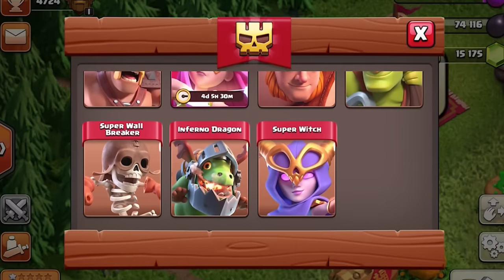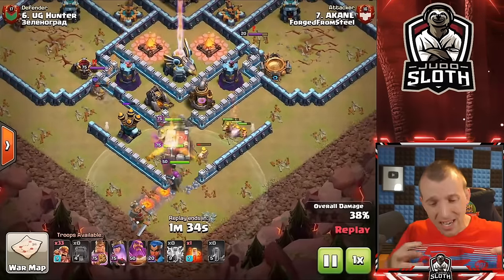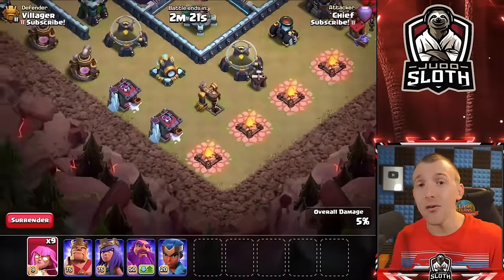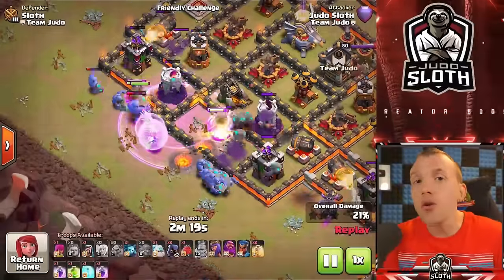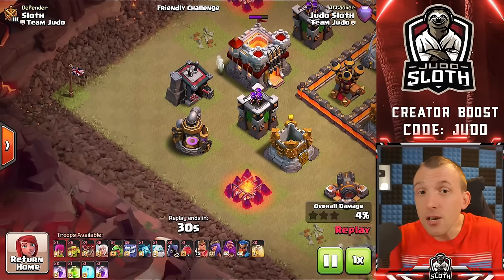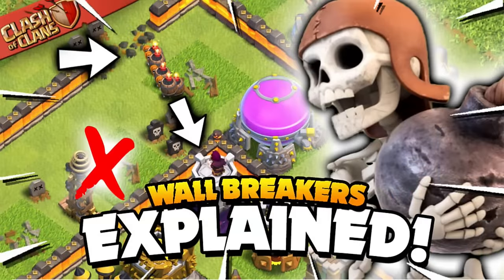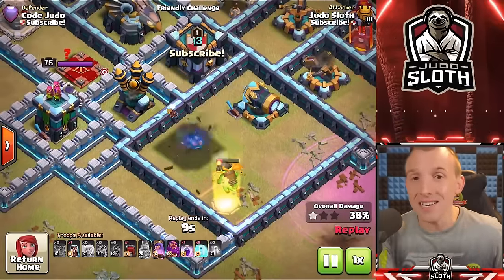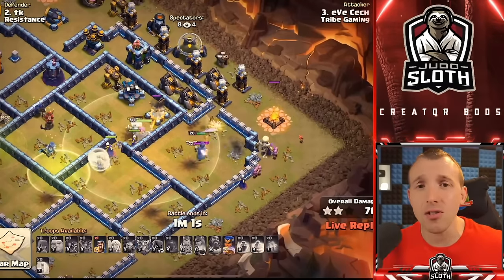All 7 Super Troops Explained (Clash of Clans)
Tips for Every Super Troop in Clash of Clans! Judo Sloth Gaming provides a Quick Tutorial on Super Troops. If you're unsure which Super Troop is best or exactly how to use them, then this video is for you. Enjoy!

Video Sections:
0:00 Introduction
0:59 Super Barbarian
3:20 Super Archer
6:46 Super Giant
9:13 Sneaky Goblin
12:13 Super Wall Breaker
13:58 Inferno Dragon
15:52 Super Witch